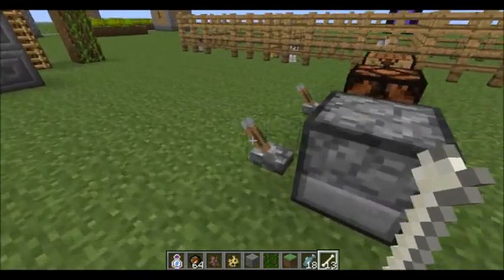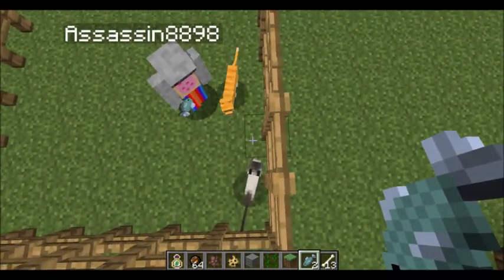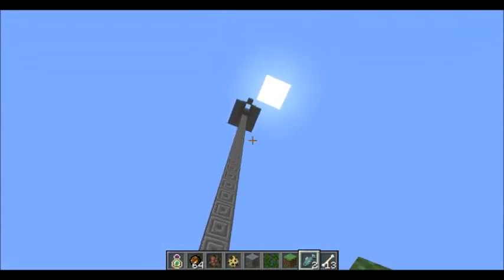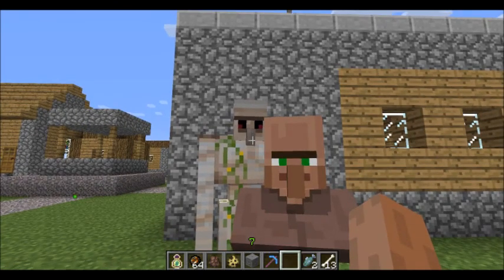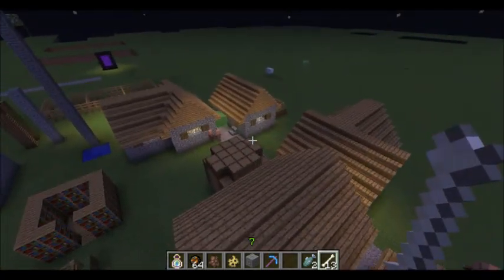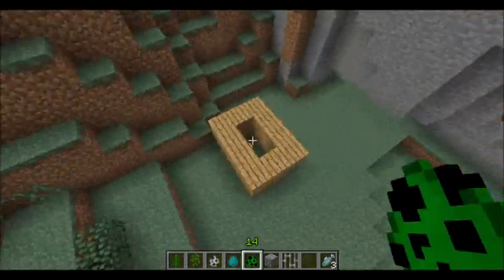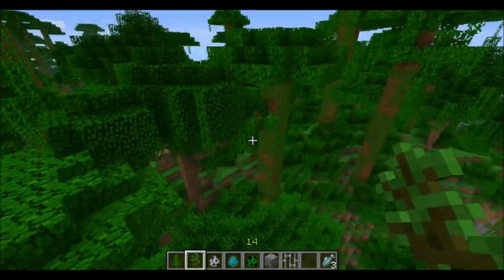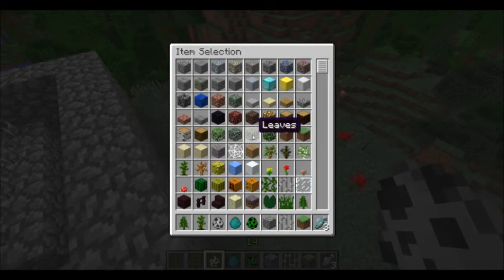Minecraft 1.2 Update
Mr. Wray and Assassin8898 show you the new minecraft 1.2 update.